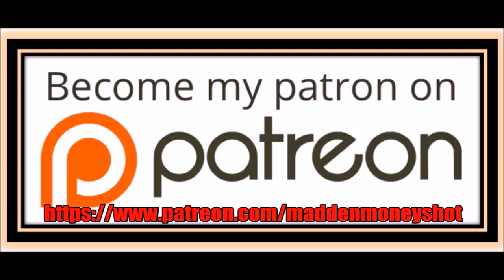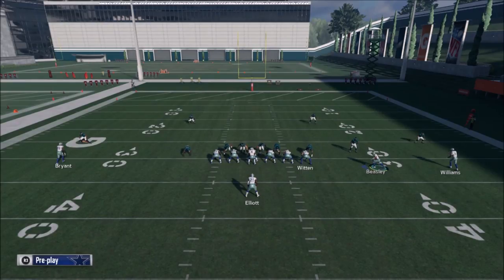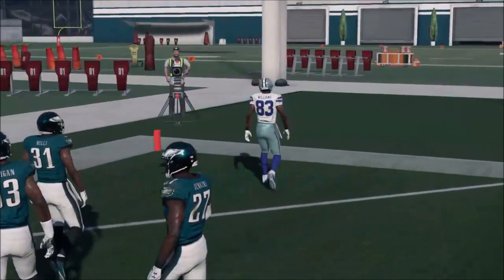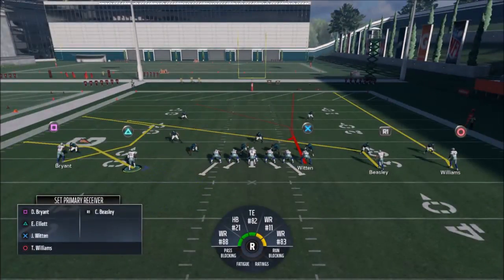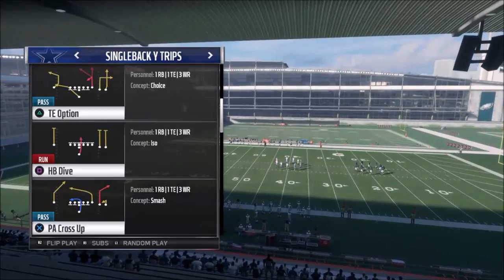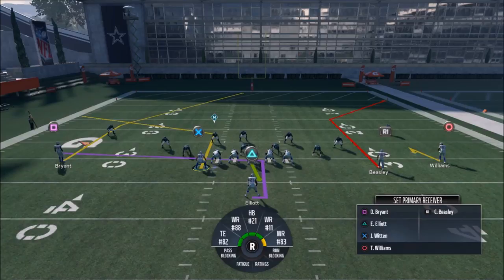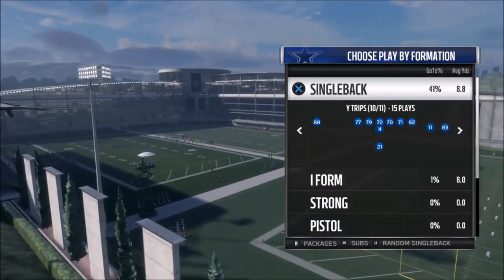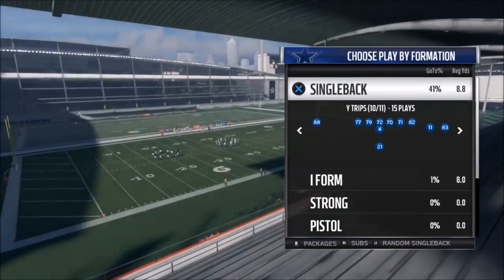HARDEST PLAY TO STOP IN MADDEN 18! ALL ROUTES GET OPEN EASY ADJUSTMENTS! IN MOST PLAYBOOKS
Easy adjustments money play beats any coverage in madden 18